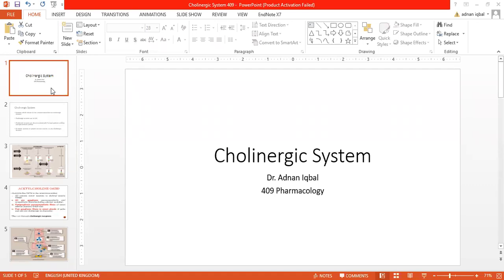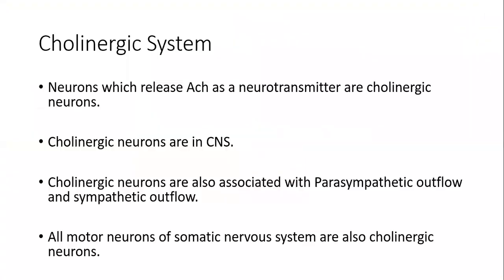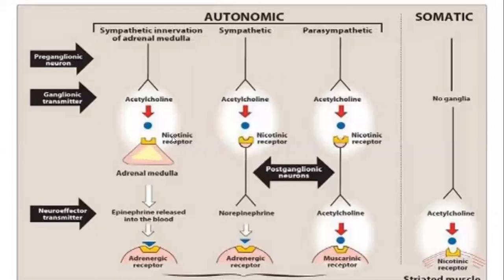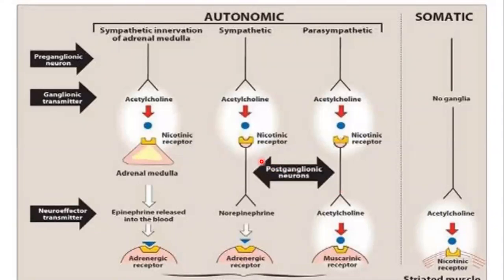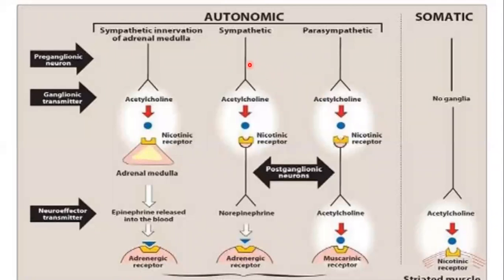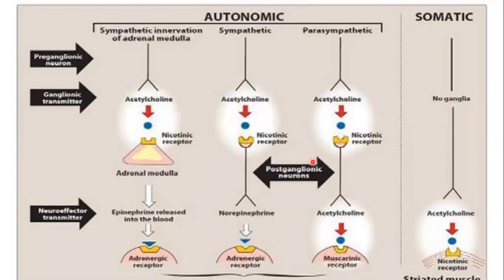Cholinergic Drugs and System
409 Pharmacology